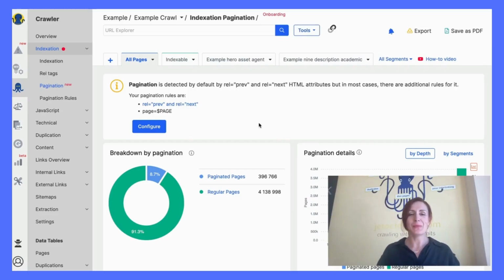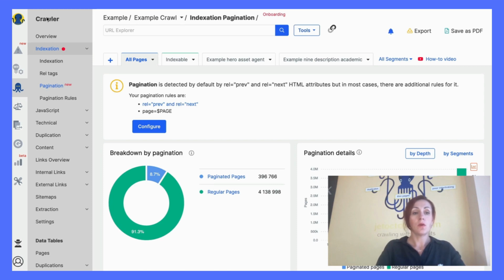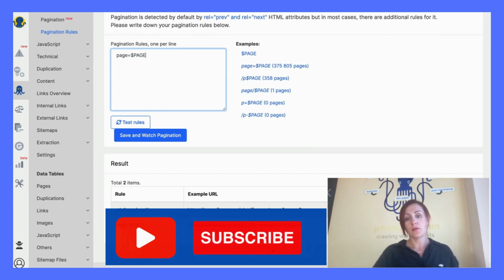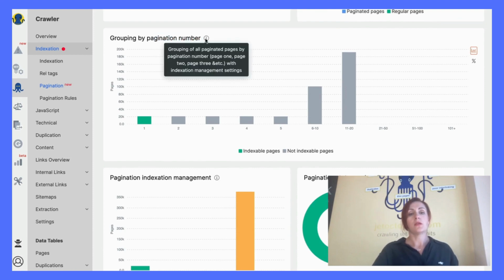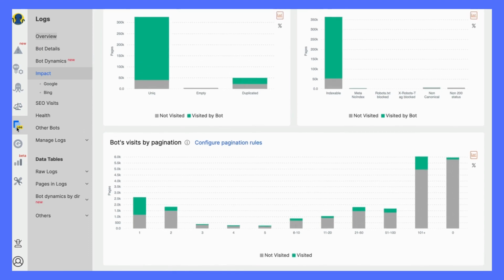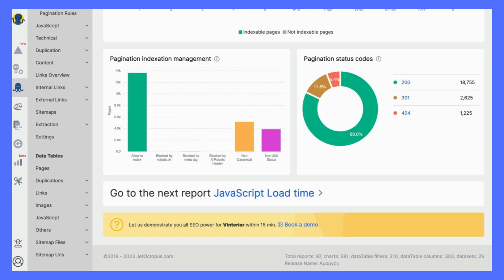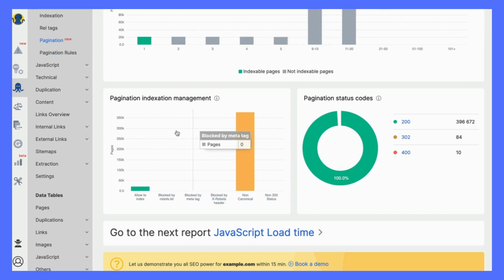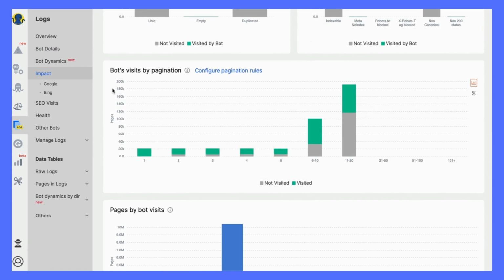🗂️ Pagination: Analyzing Indexation and Search Bot Visits with JetOctopus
In this video, we dive into the topic of pagination and how JetOctopus can help you analyze and optimize its efficiency.

Pagination has always been a topic of discussion in SEO, with questions about indexation, search bot visits, and the impact on website performance. With JetOctopus' latest update, you gain access to a powerful tool that provides insights into how search bots interact with your pagination.

We explore the pagination section in the crawler, where you can configure rules and test their effectiveness. The analytical charts break down your pagination pages, show indexation management, and even analyze search bot behavior by pagination numbers. Join us as we uncover the secrets of pagination analysis with JetOctopus and empower your website optimization.